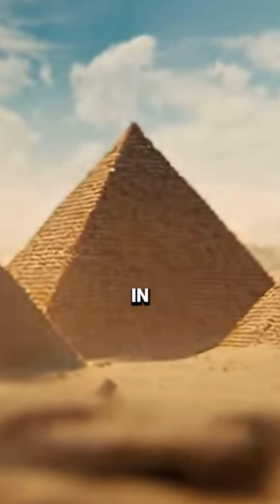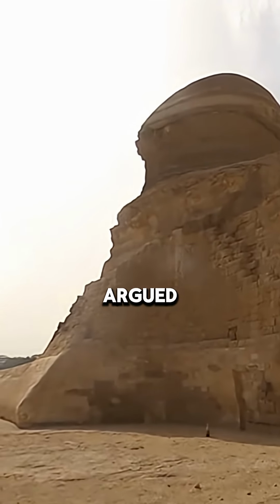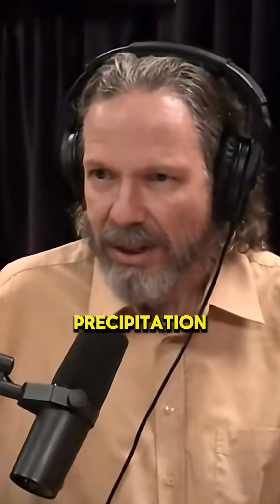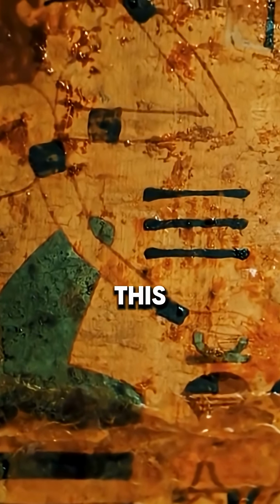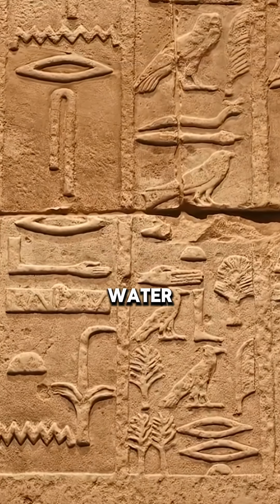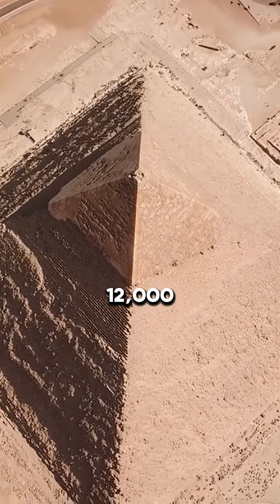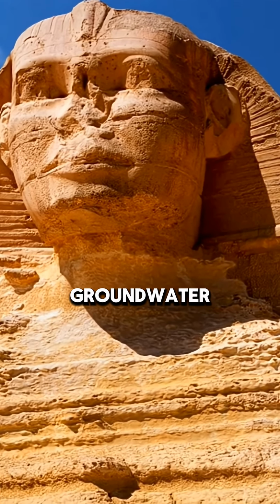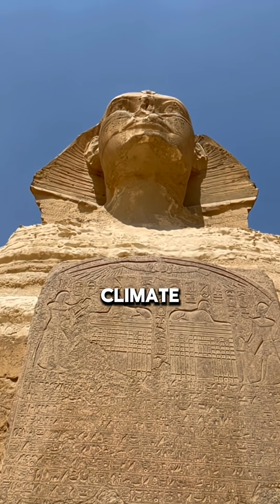Evidence Of The Great Biblical Flood?!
The Biblical Great Flood (Genesis 6–9) describes God sending a catastrophic deluge to destroy a corrupt humanity, with Noah building an ark to save his family and pairs of animals. Rain fell for 40 days, waters covered the earth (including mountains) for months, then receded.

Alternative researchers like Graham Hancock propose this reflects real cataclysmic events 12,800 years ago during the Younger Dryas period possibly comet impacts causing massive melting, flooding, and climate chaos that ended the Ice Age and destroyed an advanced prehistoric civilization (survivors spreading knowledge globally). He cites widespread global flood myths as cultural memories of this apocalypse.

Geologist Robert Schoch supports related ideas through evidence like heavy rainfall erosion on the Sphinx (suggesting wetter conditions pre 5000 BC, implying ancient cataclysms/floods) and notes hundreds of worldwide flood legends as potential records of real events (he references at least 500 myths, including Noah's as one variant).

These views remain fringe and heavily debated by mainstream science.